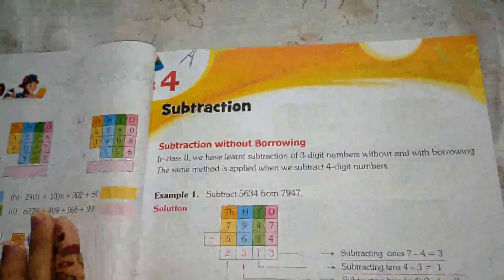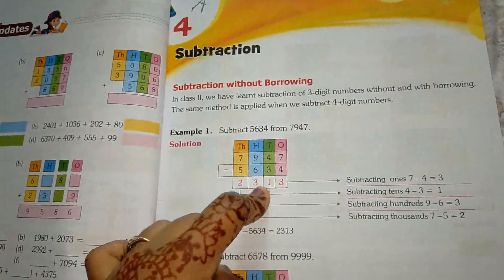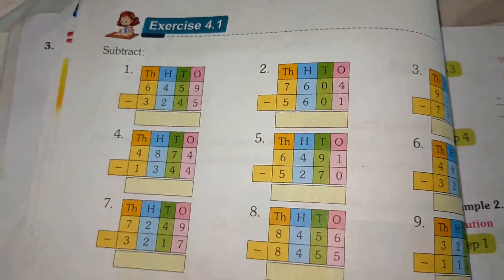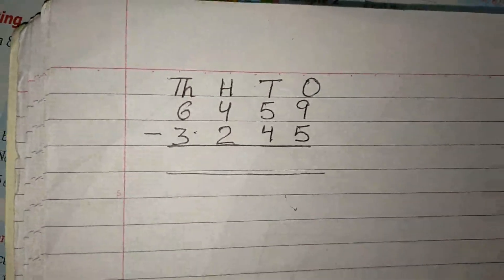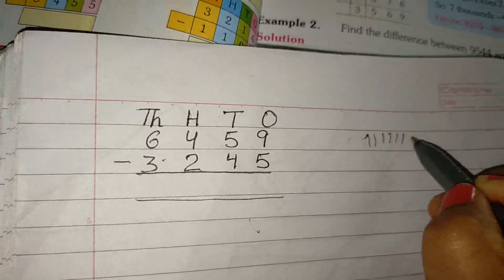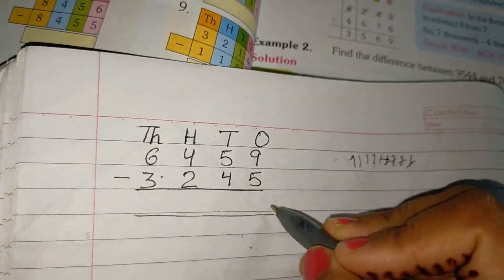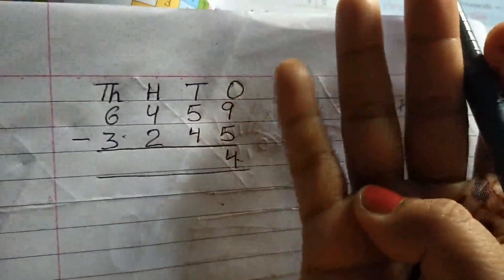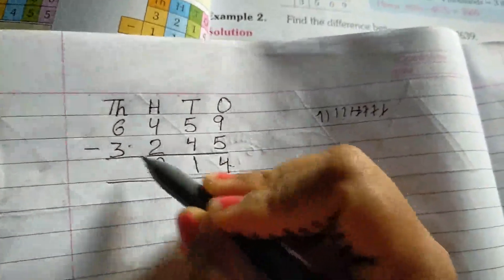CL 3 MATHS - L - 4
CLASS 3 MATHS - L -4